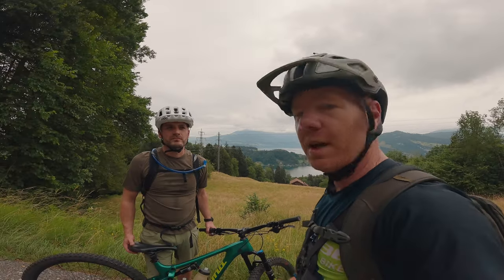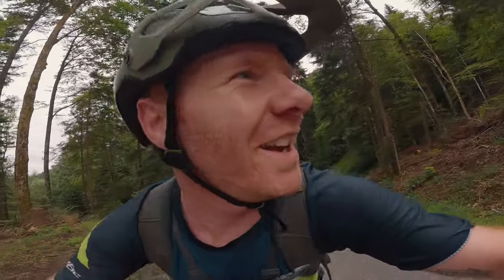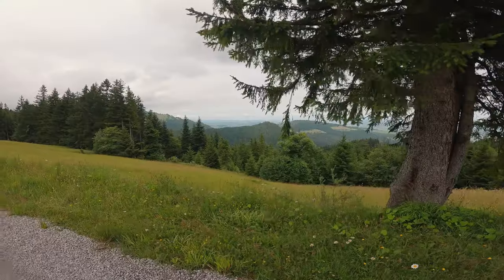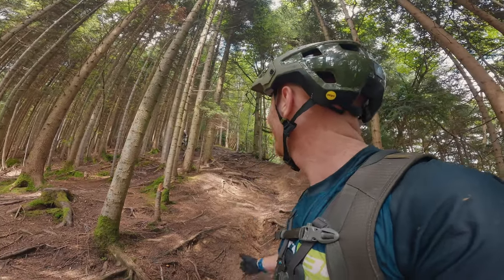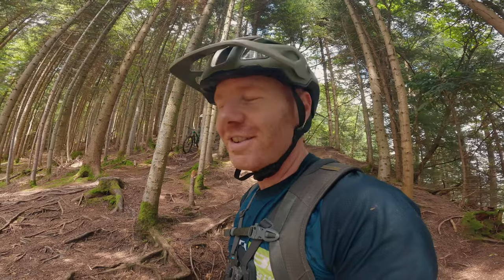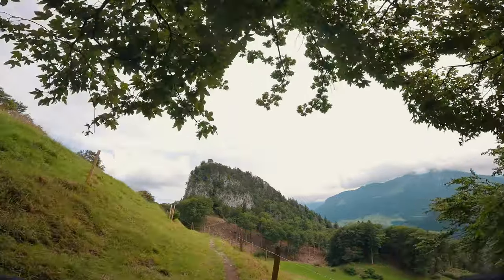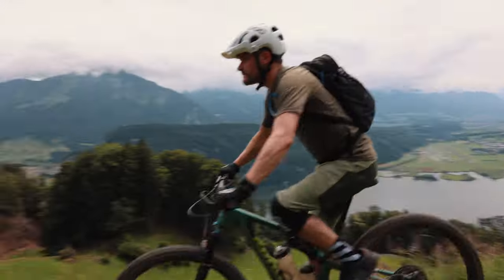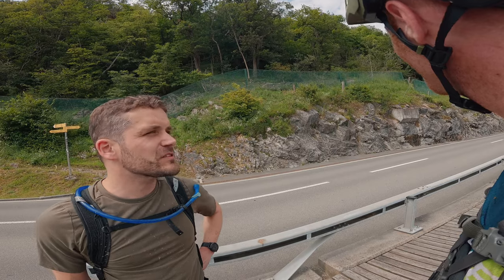Did we Survive a day of Roots and Rocks? // Luzern // Mount Pilatus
Vind je het tof wat ik doe en wil je dit kanaal supporten? Word dan lid en krijg ook nog eens toegang tot speciale voordelen:
- Zie als eerste de nieuwe video's
- Krijg als eerste de nieuwe data te zien voor clinics, trailrides en reizen

00:00 Intro
00:15 Pt. 1 The Facts
00:48 Pt. 2 The Climb
01:56 Pt. 3 Wurzelkante
04:50 Pt. 4 Lopper Downhill
06:37 Pt. 5 The Conclusion